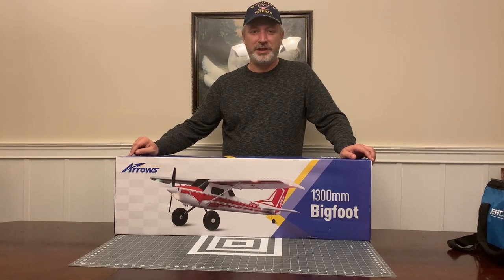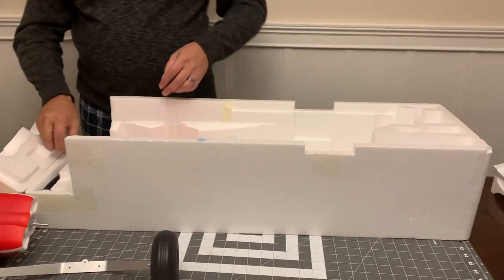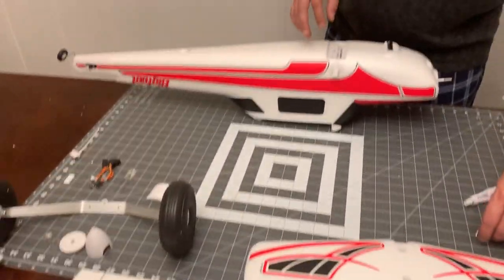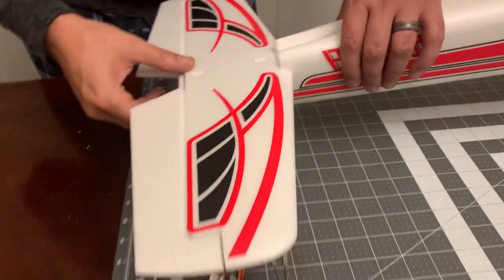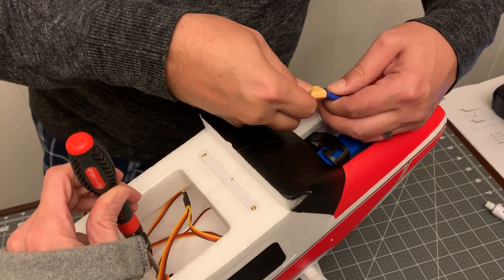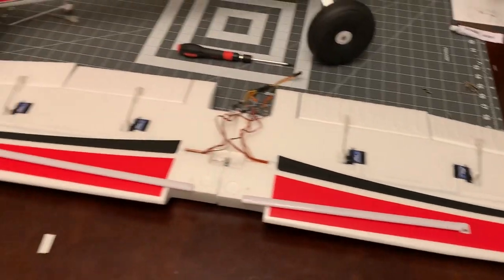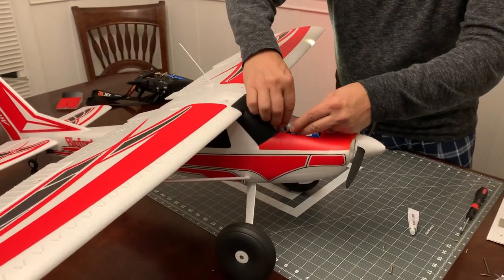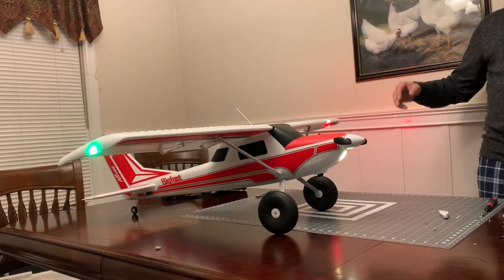Arrows RC Bigfoot - Unbox and Complete Build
This video documents the unboxing and complete build of the Arrows RC Bigfoot model.

Special thanks to another Dave! Dave Garrett from Dave's RC for being an all around great guy, and affording his viewers the opportunity to win a model every month! I won this model on Dave's channel for the November 2019 giveaway while the Bigfoot was still on Preorder. It just got here to Georgia, and now I get to share this build with everyone! Thank you Dave!